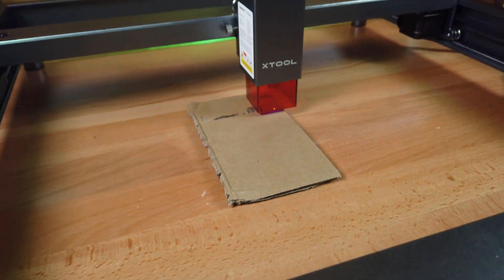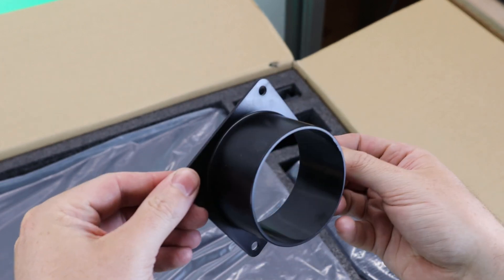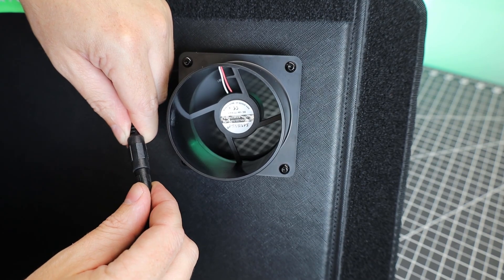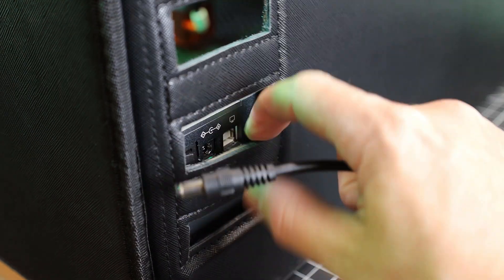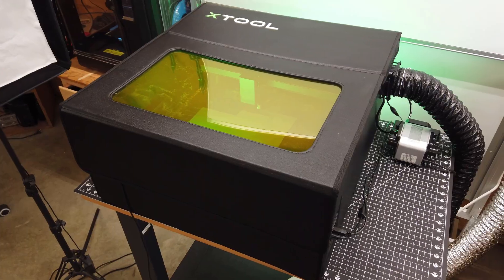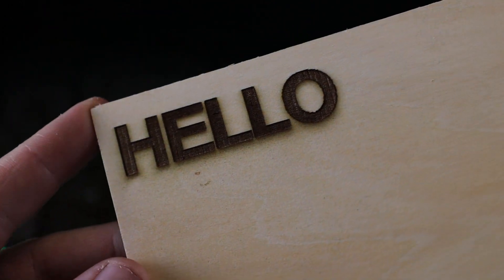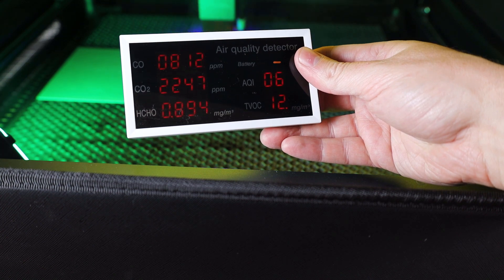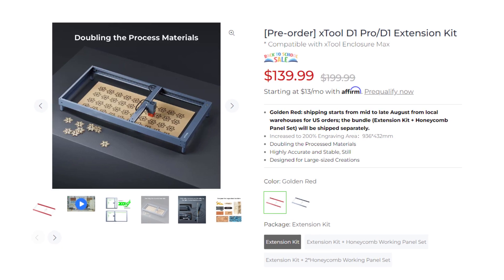Simple But Very Effective Smoke Proof Enclosure - xTool D1 Enclosure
Check out this easy to setup but very effective enclosure to vent all the smoke out of the room so you don't have to breathe it in. I even do an air quality test as it is engraving.

xTool Enclosure Smoke-proof Cover
xTool D1 Pro Laser Engraving & Cutting machine
xTool Honeycomb Cut Bed
xTool RA2 Pro 4-in-1 Laser Rotary
xTool D1 Rotary
xTool D1 8Pcs Laser Engraver Raiser
Honeycomb Working Panel
3MM x 12" x 12" Baltic Birch Plywood
1.5mm x 12" x 12" Plywood Sheet
Air Quality Monitor